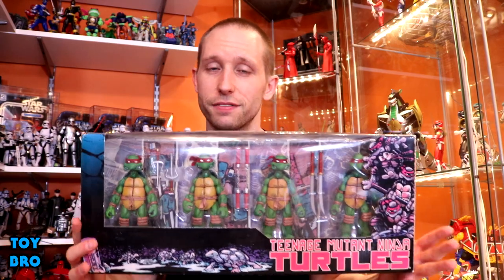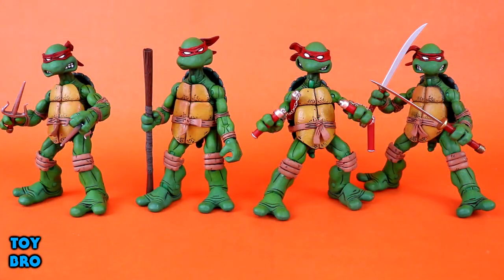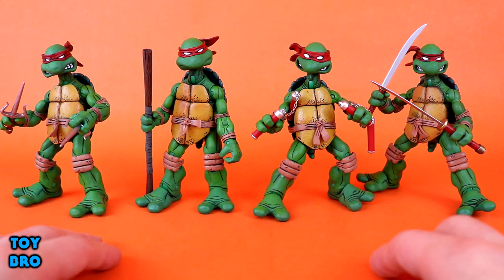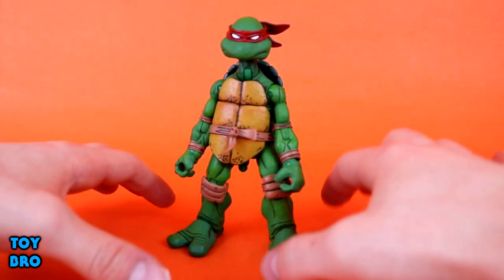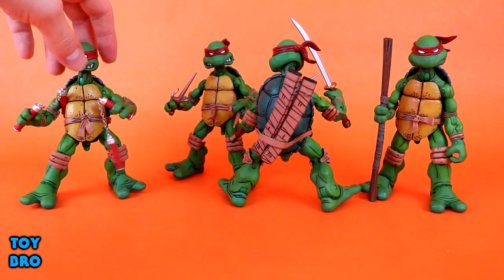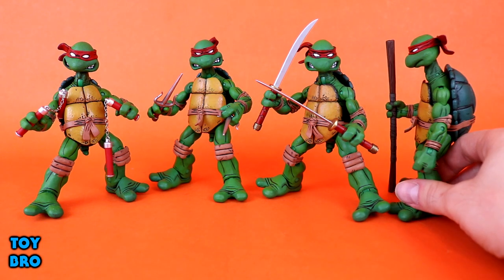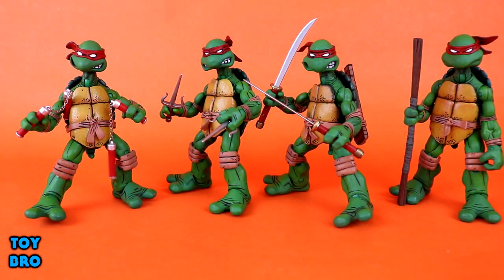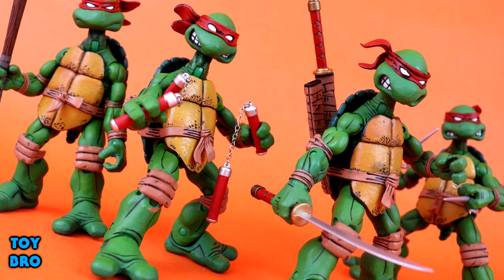NECA TEENAGE MUTANT NINJA TURTLES 2008 Mirage Comics 4 Pack Action Figure Toy Review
A look back on NECA's original TMNT 4 pack, the vintage Mirage Comic Turtles. as I impatiently wait for my 1990 Movie Turtles!